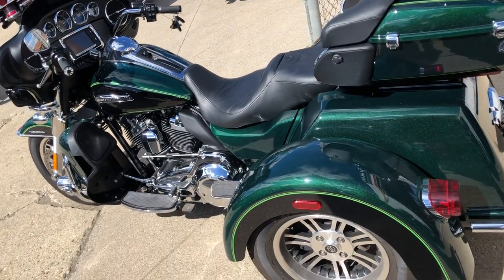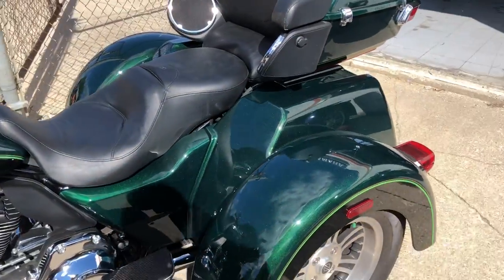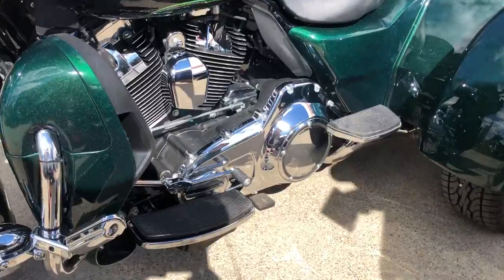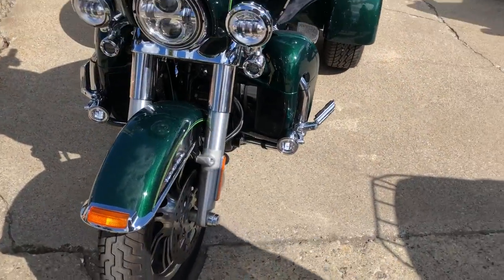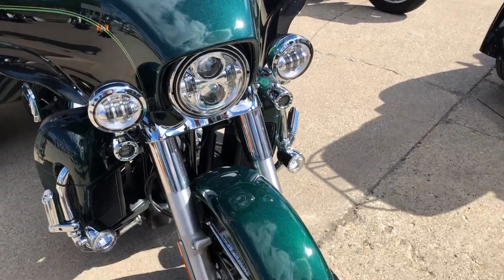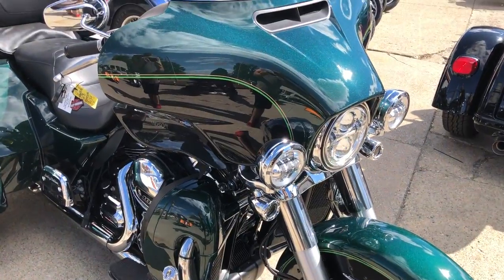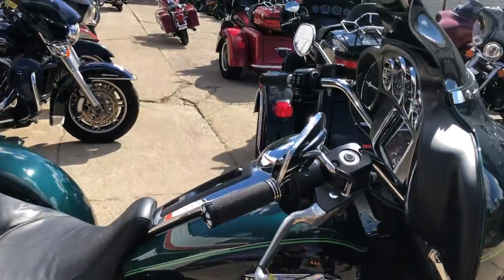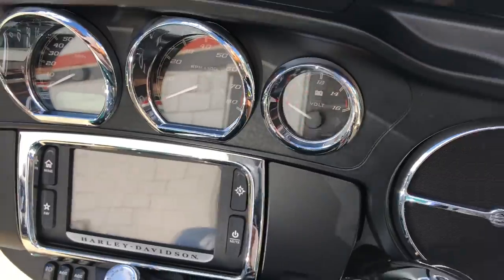2016 HARLEY FLHTCUTG FOR SALE IN MI U6518